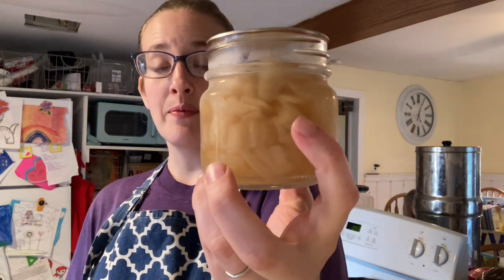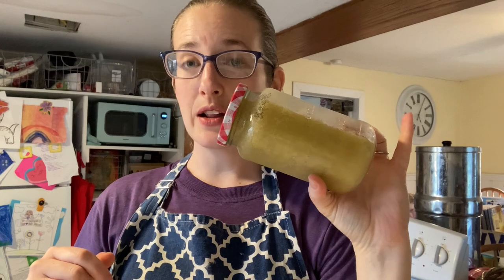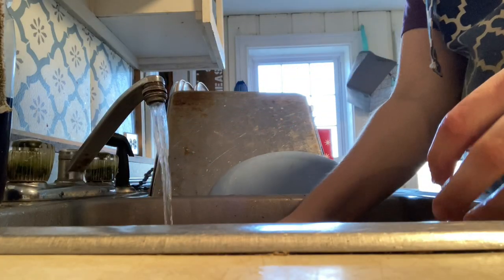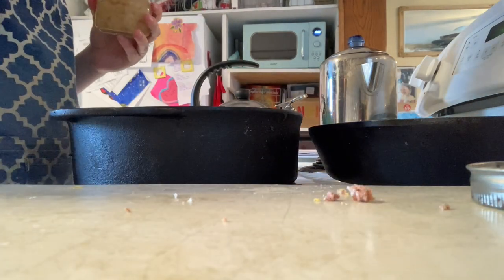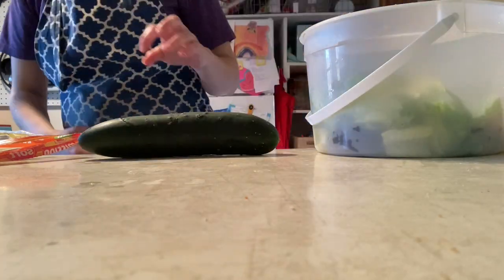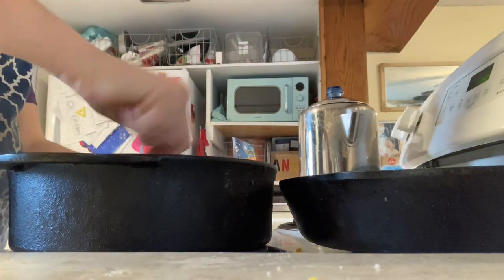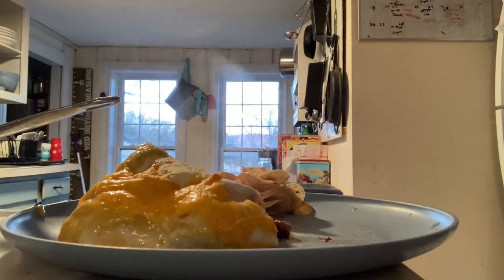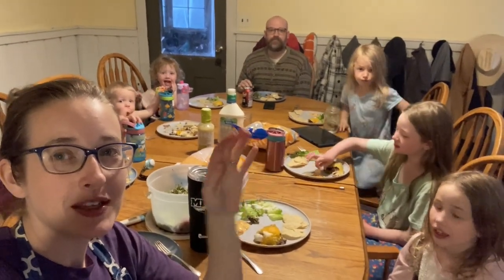Canning Pantry Cooking | Beef Enchiladas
GET CONNECTED

Our Wish List: